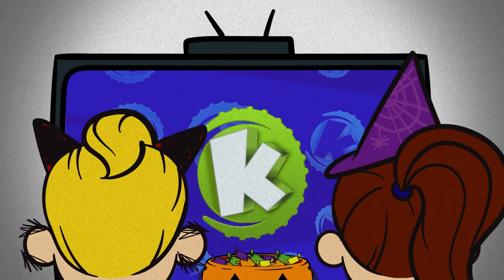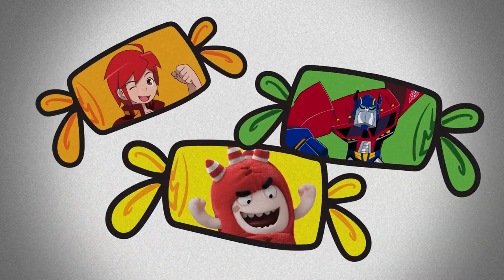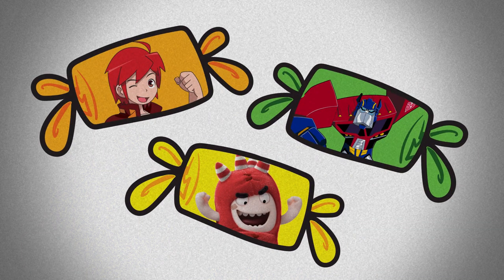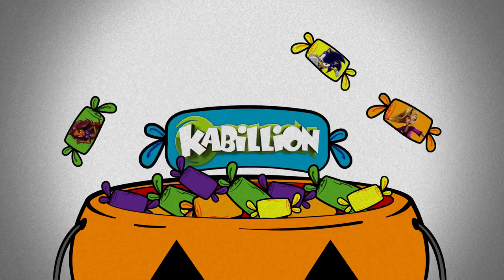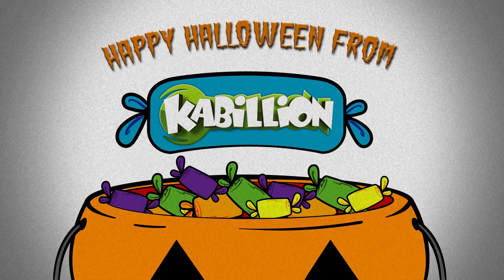Halloween Snackables | Make Your Own Candy Bag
Check us out on Comcast, Time Spectrum and Verizon, as well as Roku, Apple TV and Amazon Fire! We have classic shows you love and new shows you will love, just sit back and chill.